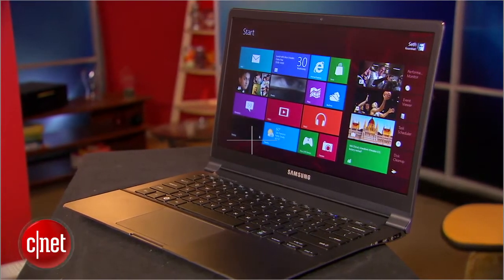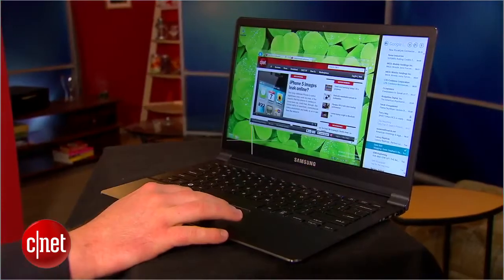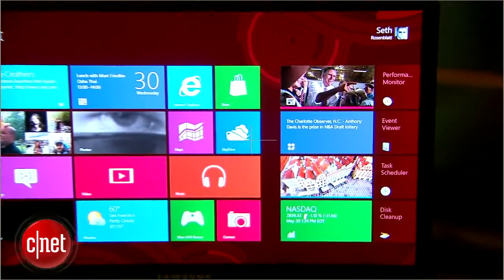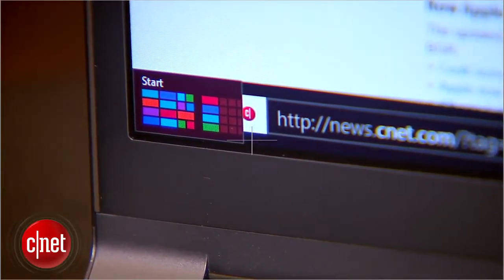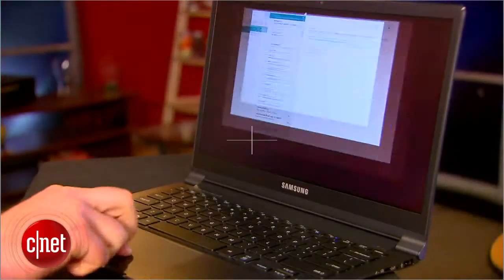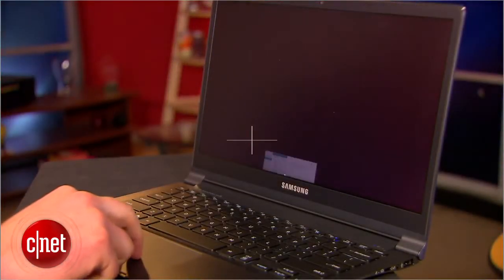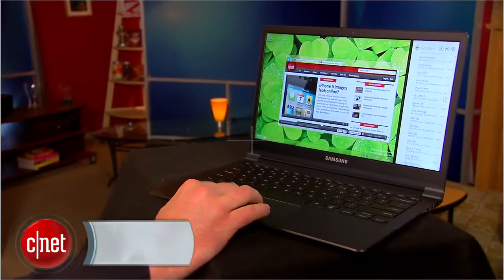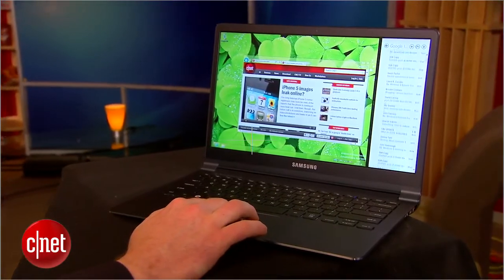Windows 8 Release Preview - almost ready to serve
By Seth Rosenblatt - Senior Editor

Windows 8. It sounds so innocent.

The name of Microsoft's coming operating system, updated today to Windows 8 Release Preview, implies just another version of an OS once much loved and now much maligned. But Windows 8 means much more to Microsoft: It's a bold attempt to build an Apple-proof operating system with modern visual elements via the risky Metro design language. It's a salvo in the war for tablet relevance. It insists that touch screens matter, and it sets the stage for upcoming versions of Windows Mobile.

For Microsoft to succeed with Windows on all platforms, Windows 8 has to work. The changes in today's Release Preview take a step in the right direction, tightening up the operating system and introducing new apps to showcase just what Windows 8 can do. But Microsoft isn't there yet. This is more "beta two" than "release candidate."

It's true that the Windows 8 Release Preview has a lot going for it, and people are curious. Microsoft says the Windows 8 Consumer Preview, which debuted at Mobile World Congress in February, is "the most tested Microsoft operating system of all time," with more than 1 million downloads during its first 24 hours of public availability. It's tricked out with social networking and synchronization, it's robust enough to handle monster suites like Adobe's, it gracefully moves from touch to keyboard and mouse, and it's got some top-notch security. What you'll find in the Release Preview is a stable, fast operating system that's ready to compete, but a selection of default apps that are far from complete.

You can get the Windows 8 Release Preview from Microsoft's site, or CNET Download.com. Microsoft has revealed the Windows 8 upgrade plan for Windows 7 computers purchased after June 2.

POST BY:
Joseph Lynch